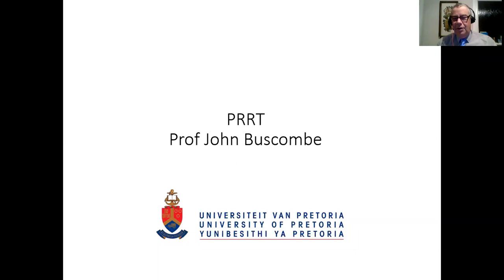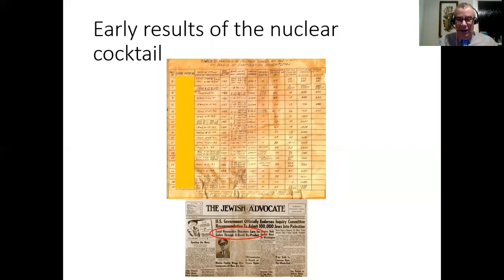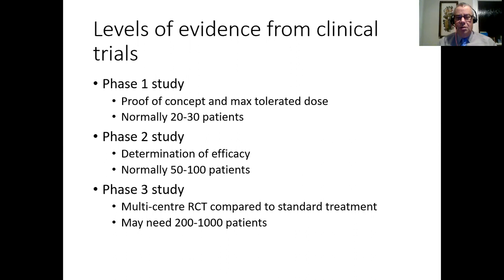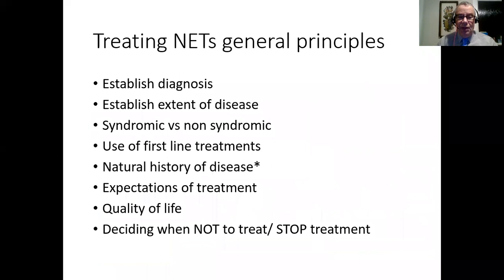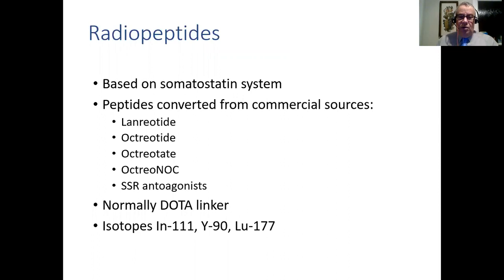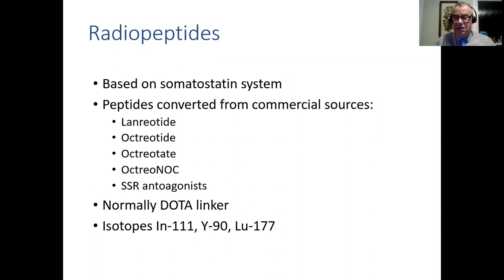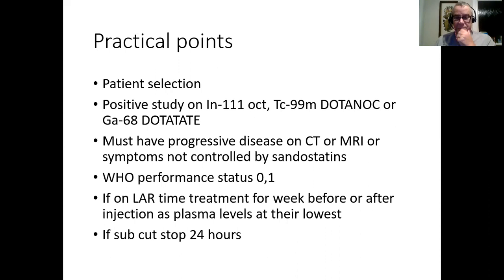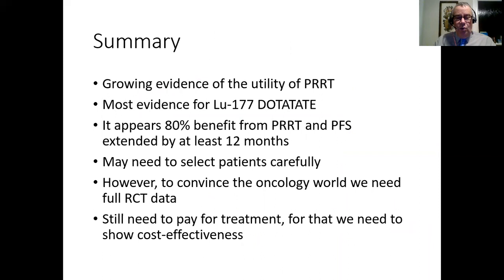Prof John Buscombe - PRRT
This is a review of the development of PRRT from Y-90 to Lu-177 DOTATATE leading up to the NETTER1 RCT